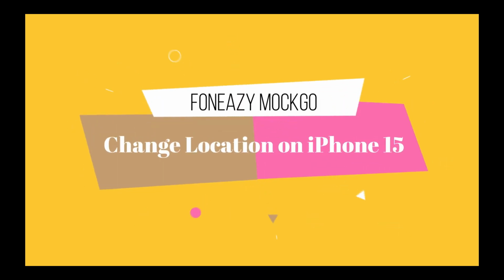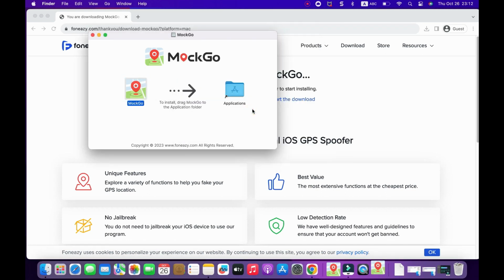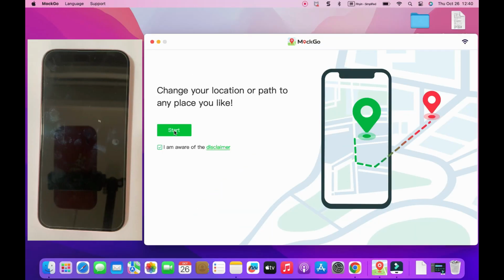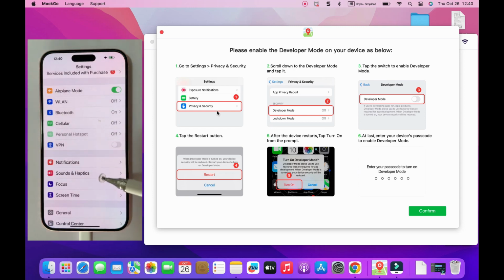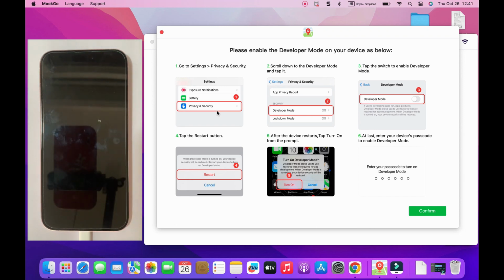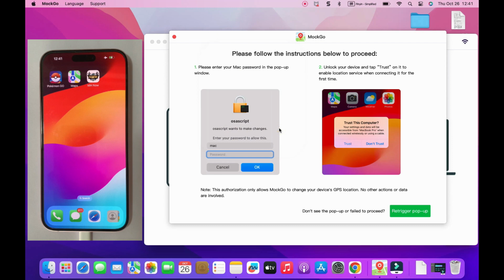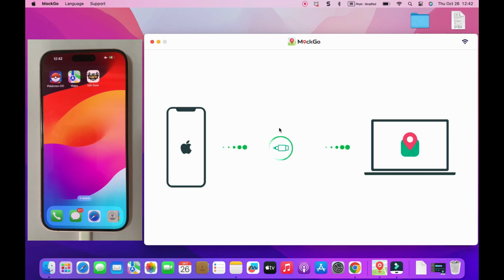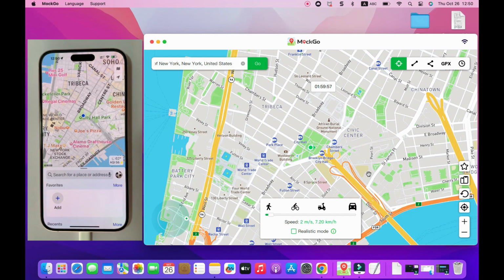How to Spoof & Change Location on iPhone 15 Series on iOS 17 | MockGo Tutorial Updated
Do you want to change your iPhone's location without jailbreaking? Do you want to access geo-restricted content, protect your privacy, or have more fun with location-based apps? If yes, then you need to watch this video!

In this video, I will show you how to spoof location on iOS 17 devices using Foneazy MockGo, a powerful and easy-to-use tool that lets you fake your GPS location on iPhone or iPad. You will learn how to:

- Teleport your iPhone's GPS location to anywhere in the world with just one click.
- Simulate natural movement along real roads or paths with customized speed and cycle type.
- Control your GPS movement with a joystick or keyboard shortcuts.
- Change the location of up to 5 devices simultaneously.
- Import GPX files and simulate the routes on the map.

Foneazy MockGo works with all popular apps that use location services, such as Pokémon GO, WhatsApp, Tinder, Snapchat, Life360, and more. It is compatible with all iOS versions and devices, including the latest iOS 17 and iPhone 15.

So what are you waiting for? Download Foneazy MockGo from the link below and start spoofing your location on iOS 17 devices today!